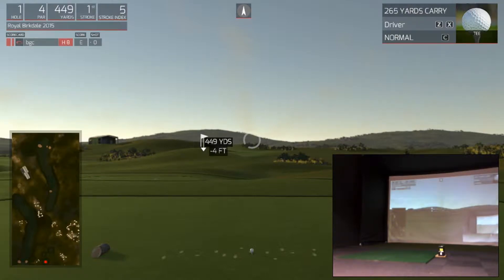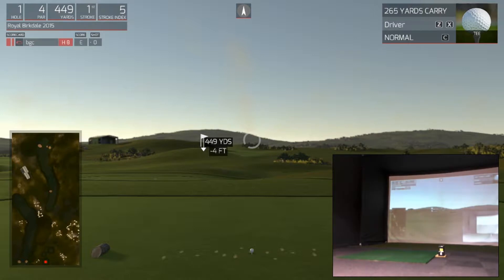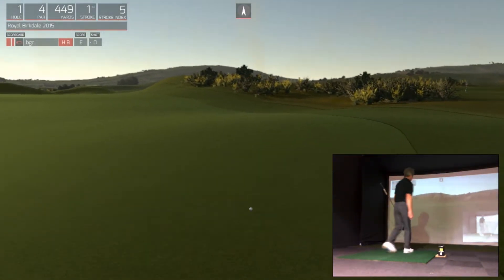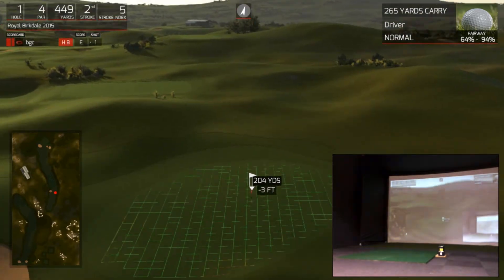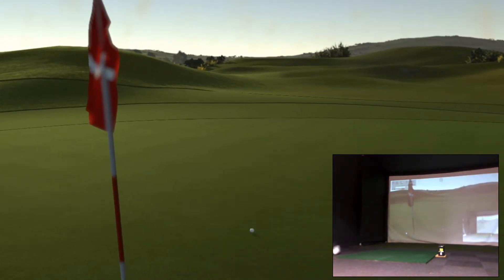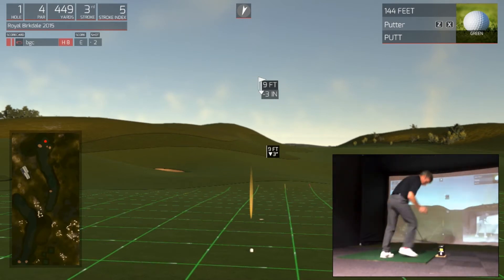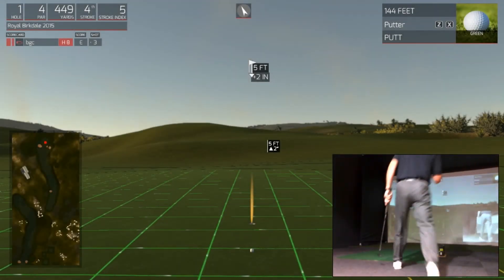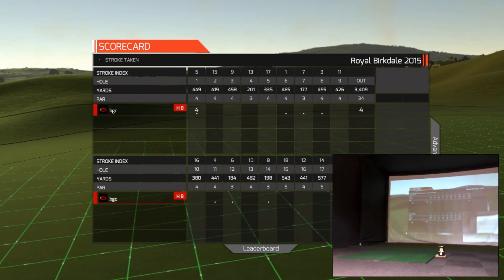British Open Golf 2017 Preview - Royal Birkdale Hole #1 played on SkyTrak golf simulator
The third major of the year approaches, The British Open is nearly here.  In this sequence we are going to give you an insight into Royal Birkdale, the host golf course.
It is a great test and is very apparent even when playing on The Golf Club simulator and SkyTrak.
In this video Darren tackles a very testing opening par four first hole,  As the nerves are tingling on the first tee, the hole tests the golfer and asks questions straight away, there is no warming up, you are immediately in the thick of it. The tee shot is vital to making a par. Please watch and share as we preview the British Open 2017